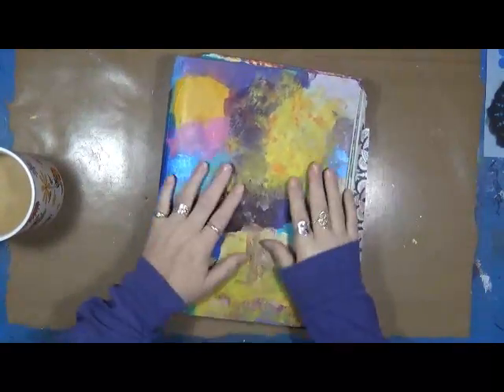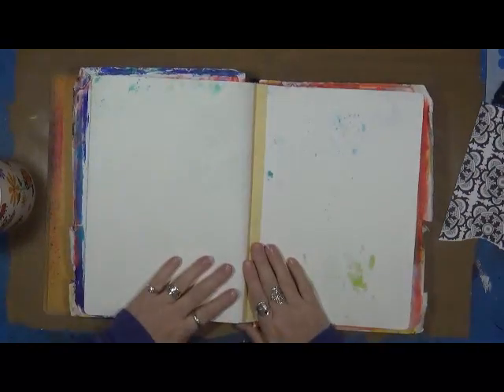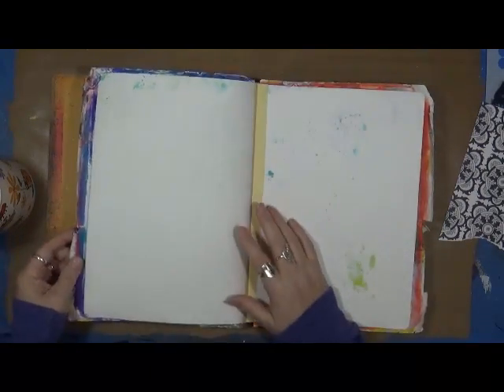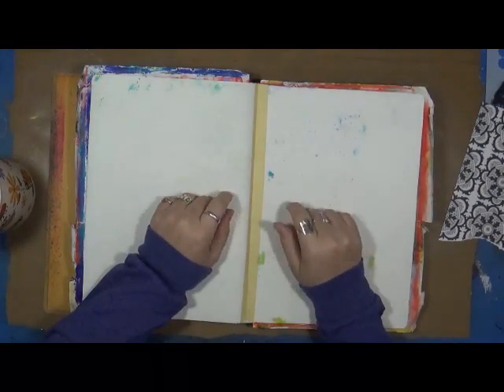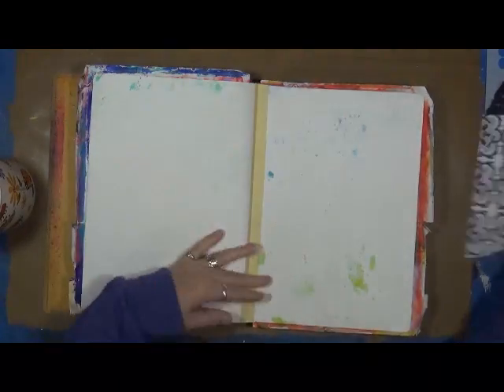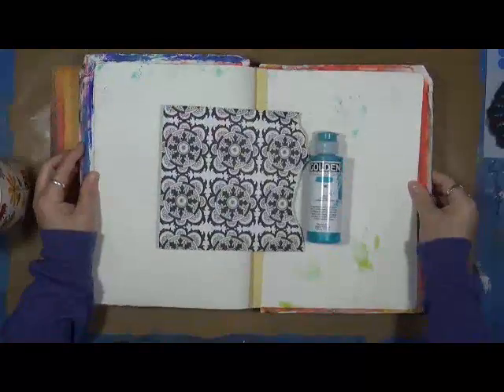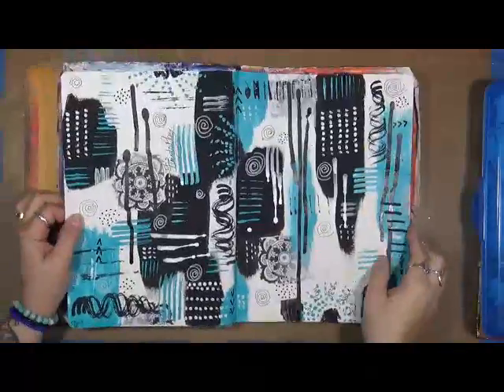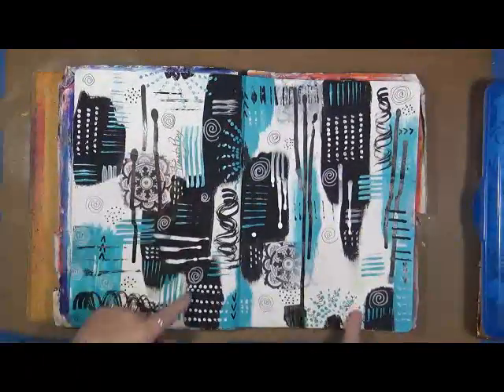Monthly Challenge June